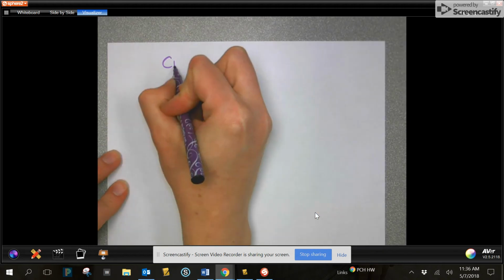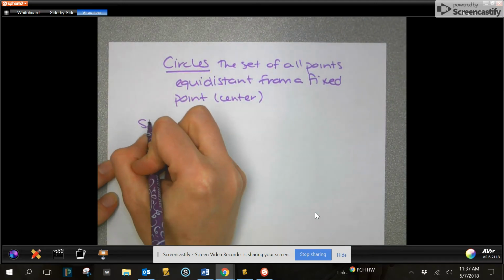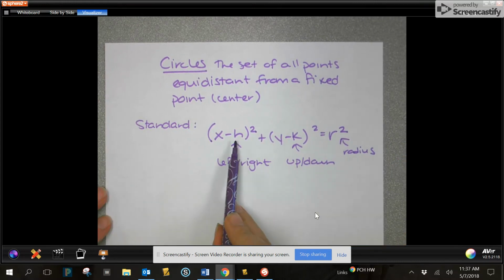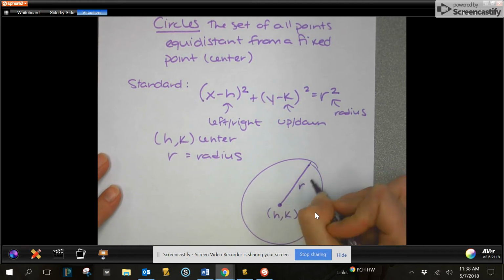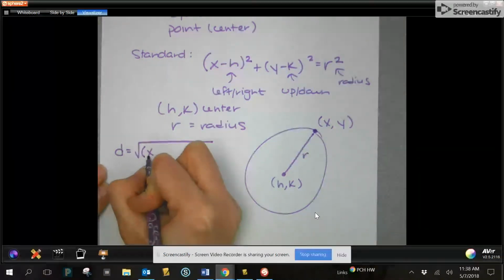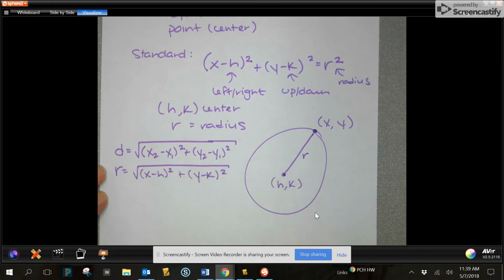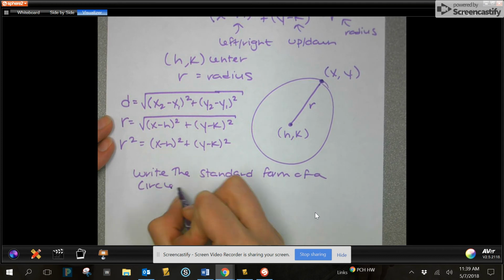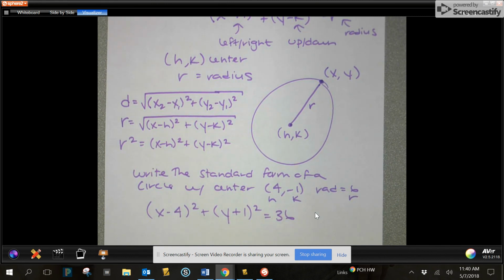Circles- day 1 notes